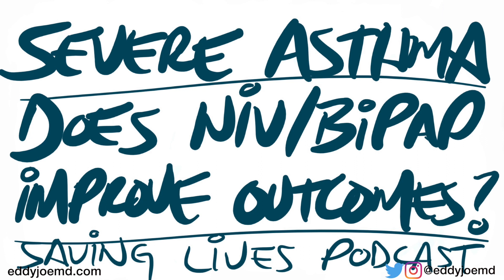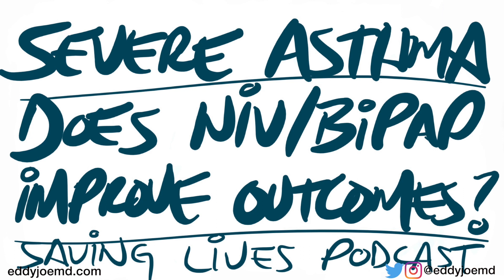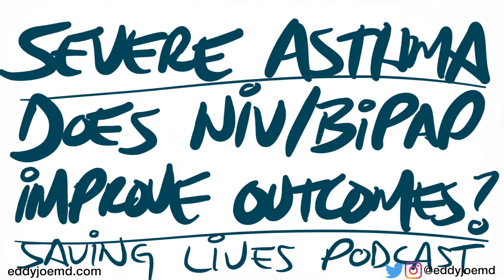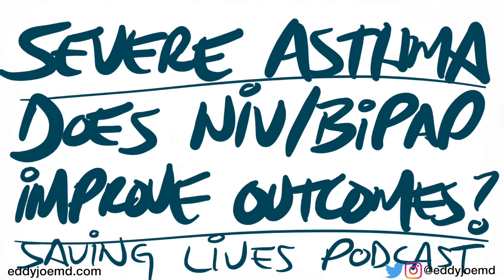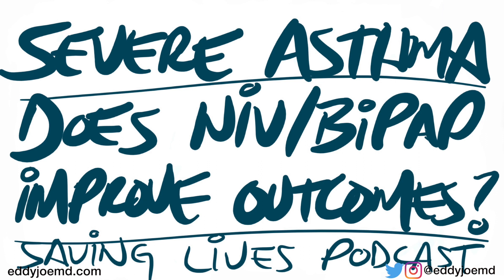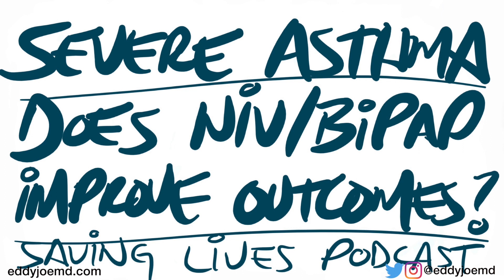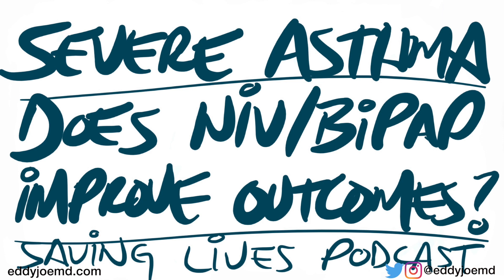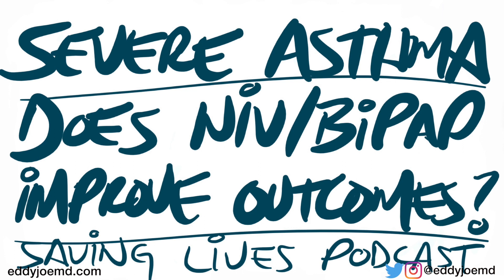Does NIV/BiPAP Improve Outcomes in Asthma Exacerbations? Journal Club-ish (Saving Lives Podcast)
Can we use non-invasive ventilation (NIV/BiPAP/BPAP) to improve outcomes of acute severe asthma exacerbations in patients? Looking at evidence from this very recently published paper.

Citation: Althoff MD, Holguin F, Yang F, Grunwald GK, Moss M, Vandivier RW, Ho PM, Kiser TH, Burnham EL. Noninvasive Ventilation Use in Critically Ill Patients with Acute Asthma Exacerbations. Am J Respir Crit Care Med. 2020 Dec 1;202(11):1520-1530. doi: 10.1164/rccm.201910-2021OC. PMID: 32663410; PMCID: PMC7706169.